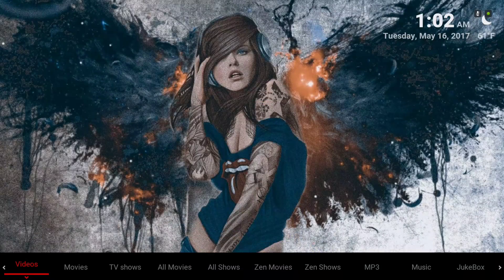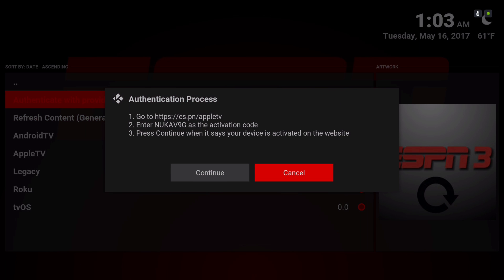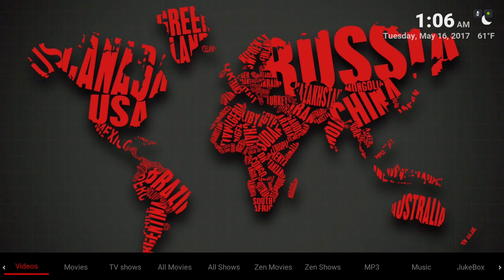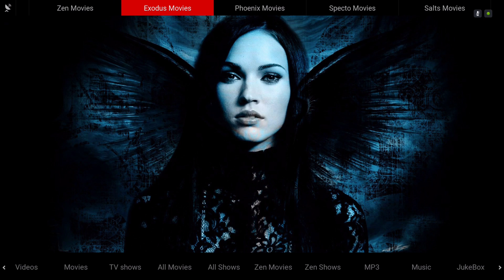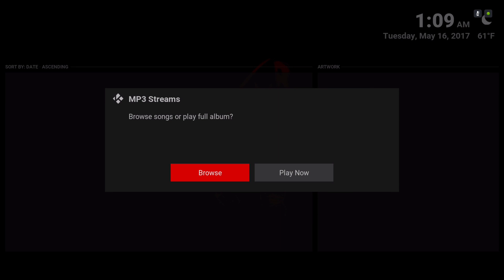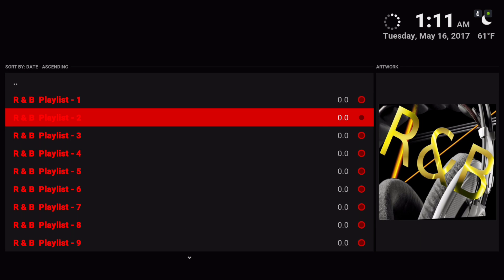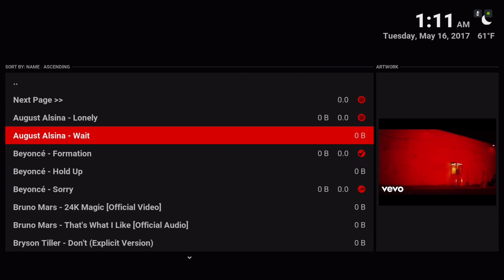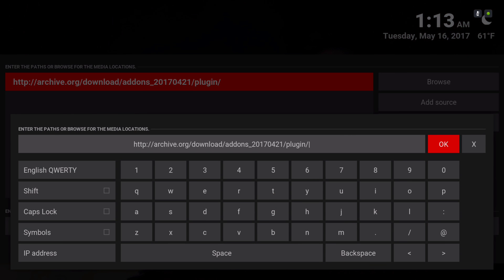Kodi 17 Builds 2017 (Red and Black V2 Build) For Kodi 17 Krypton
New Kodi Builds 2017 for Kodi 17.1 Krypton and how to install these Kodi 17 Builds for 2017

Based on the Kodi 17 Skin for 2017 the Eminence Skin for kodi 17.1 Krypton. In this video i show you my kodi build and how to install it. This kodi 17 Krypton build is 347mb and its available for  any device. it's good for Fire Stick and android devices. For this great 2017  Kodi 17 Build, you can get it straight from my wizard. Kodi 17.1 Krypton came with a lot of layout changes that many people did not like, so this Kodi Build brings back some of the great aesthetics and elements of the older Kodi Jarvis layout with a few Kodi Tweaks.